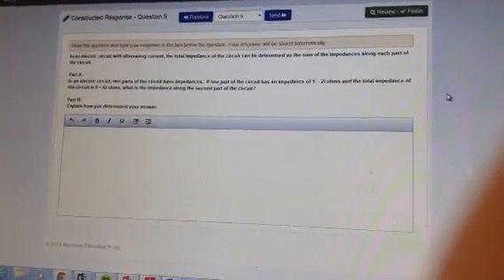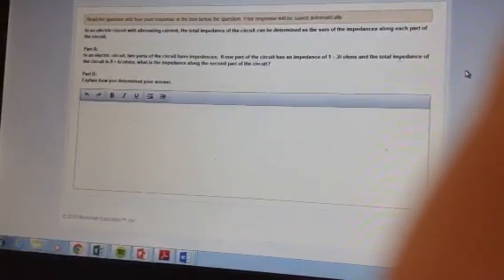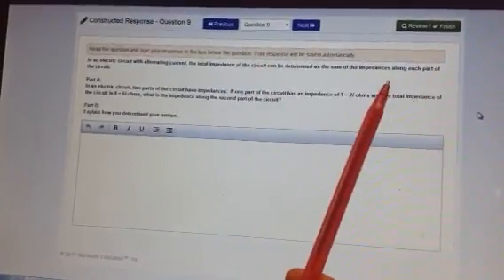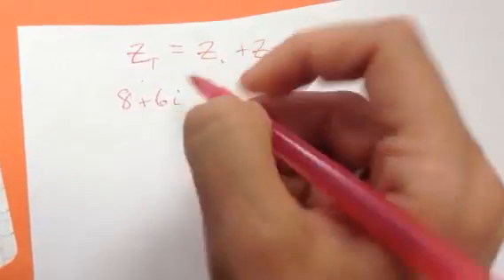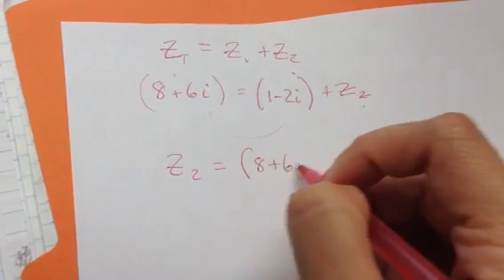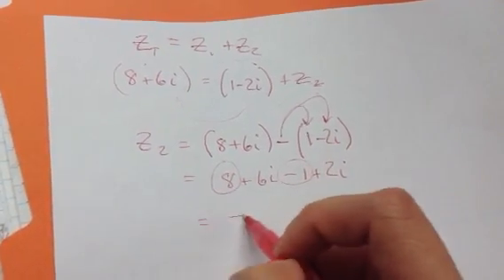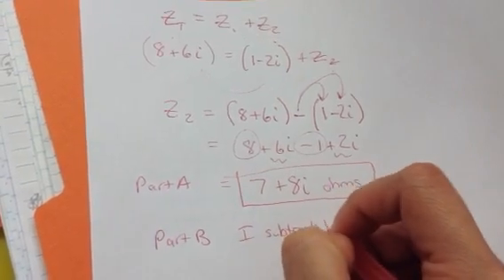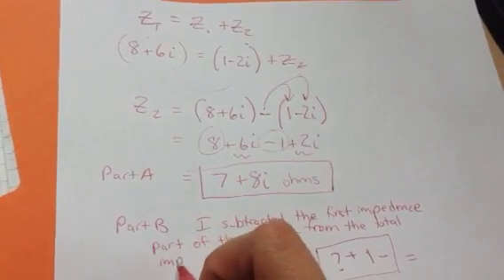Q9 unit 2